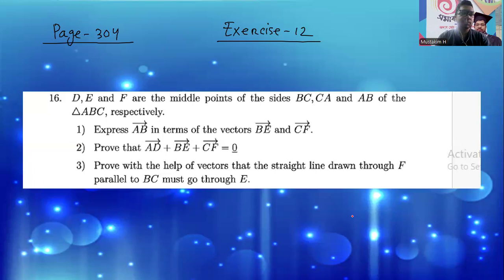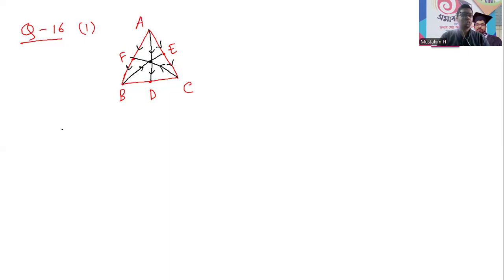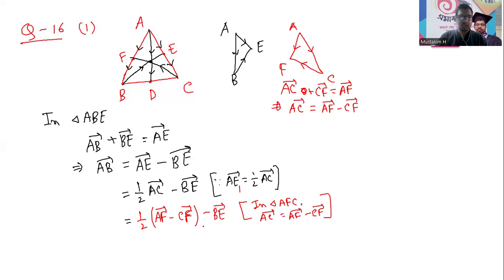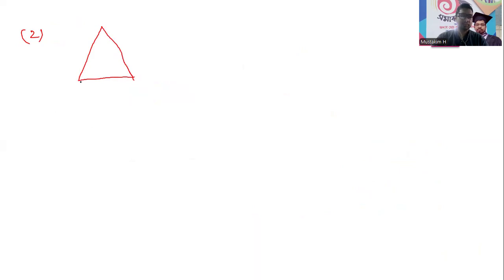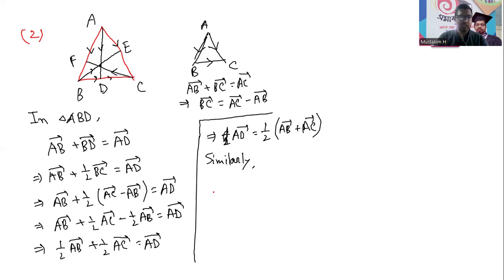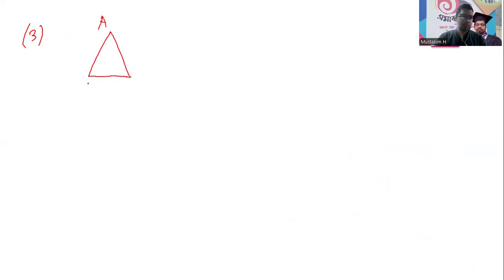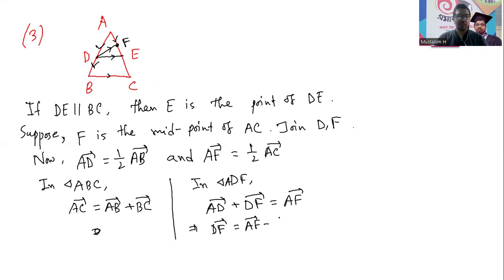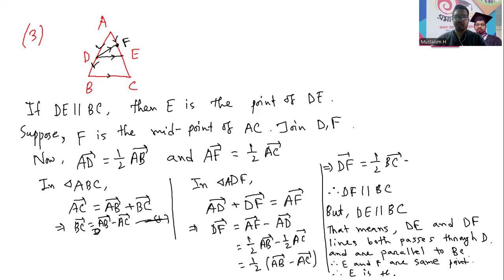SSC highermath chapter-12 exercise math no.16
chapter-12 exercise math no.16